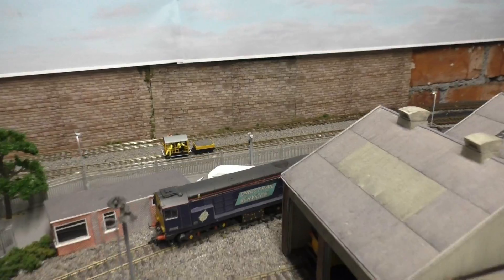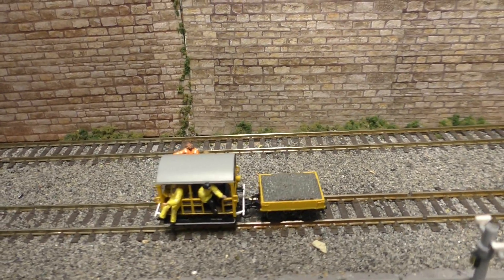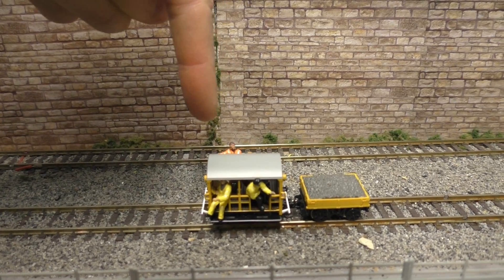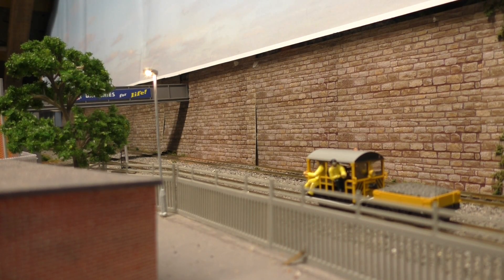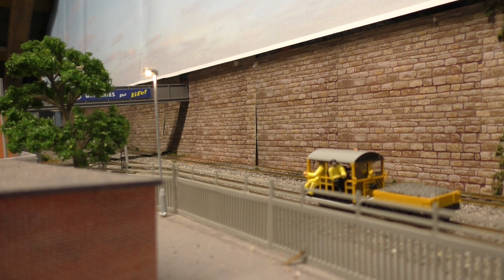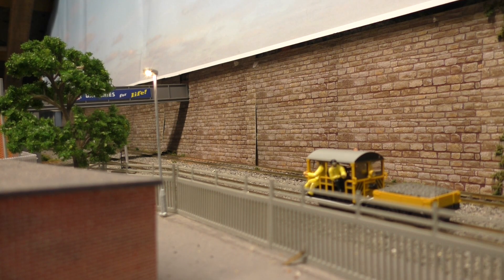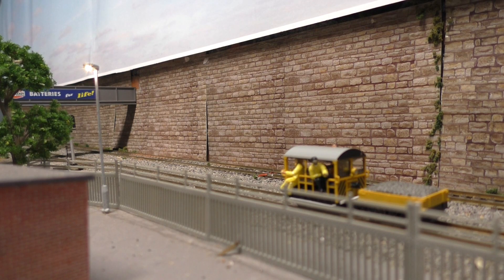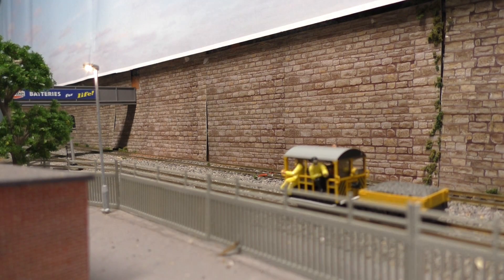A special Wickham Trolley visits Jubilee Road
In this video from Jubilee Road we take a look at a special Wickham Trolley.